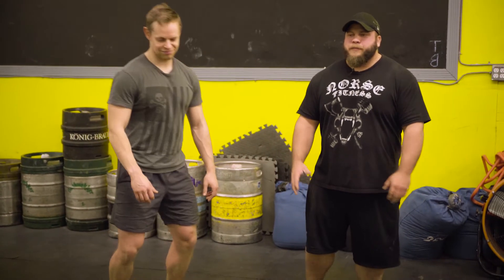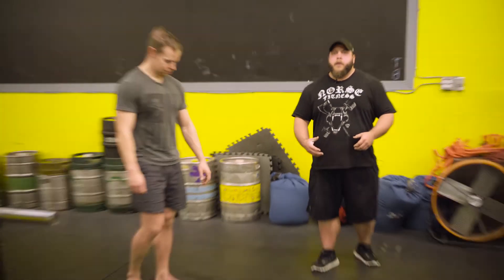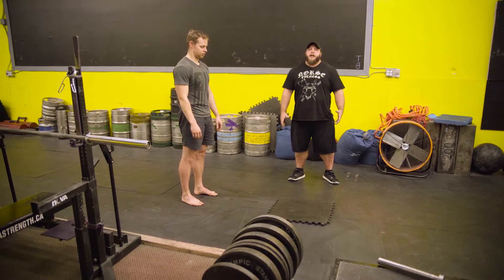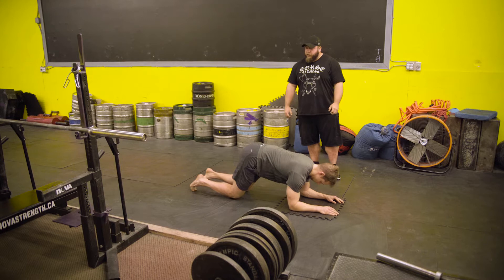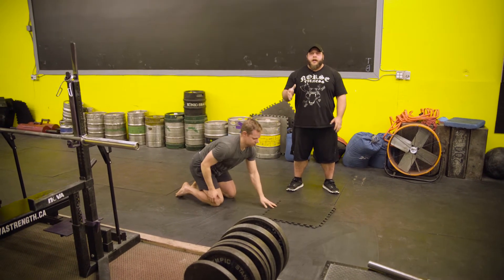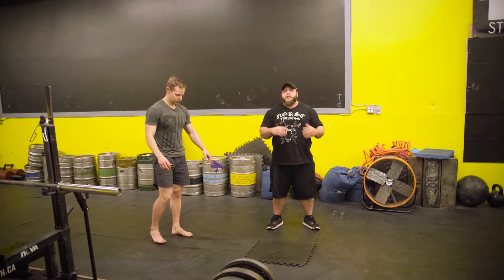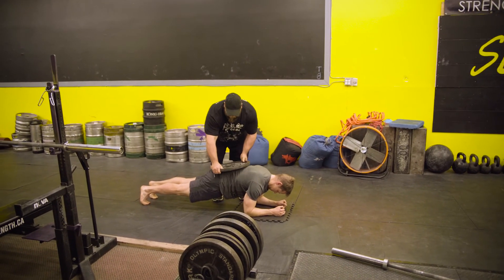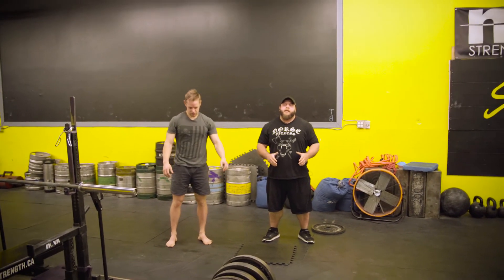Exercise Guide: Front Planks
Check out this short video on how to perform the Front Plank